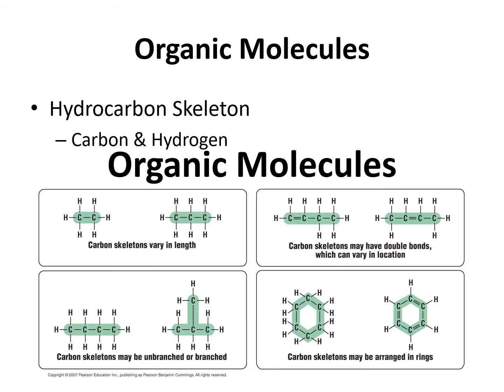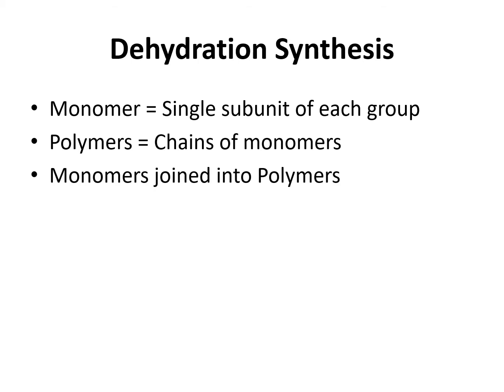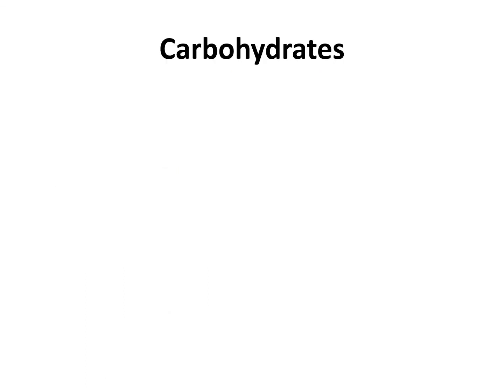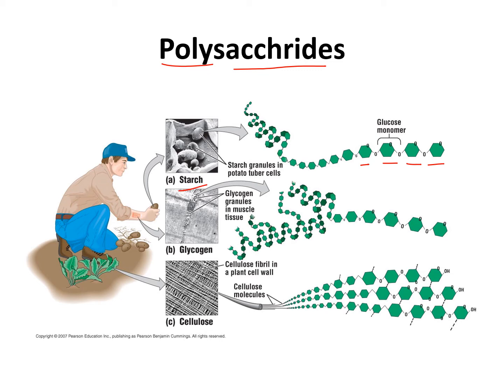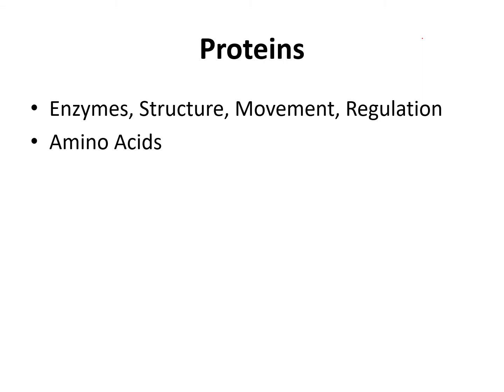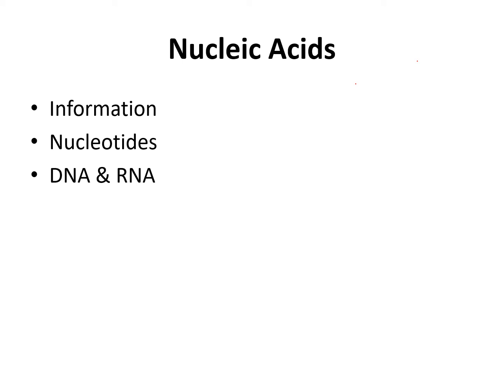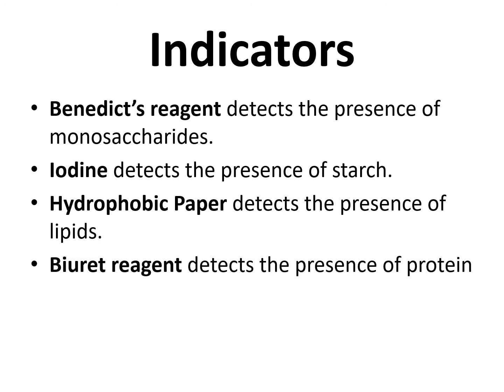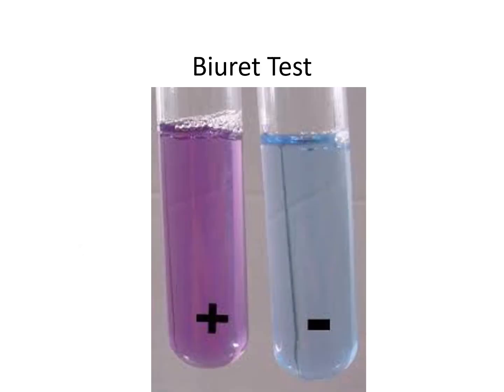Lab 4 Organic Molecules